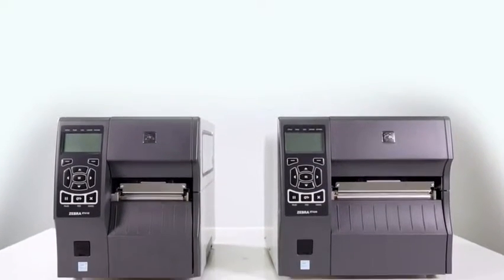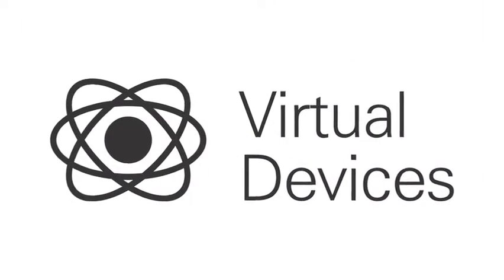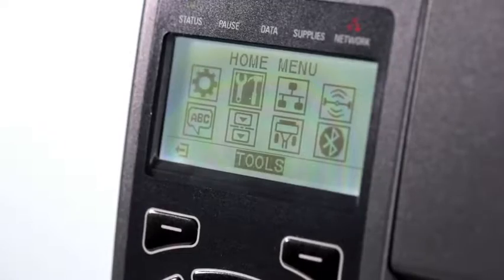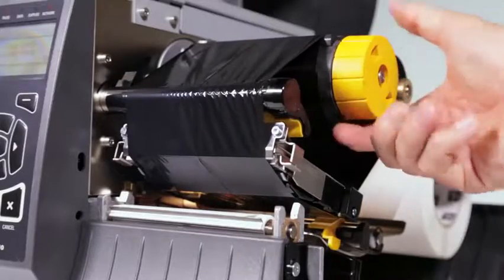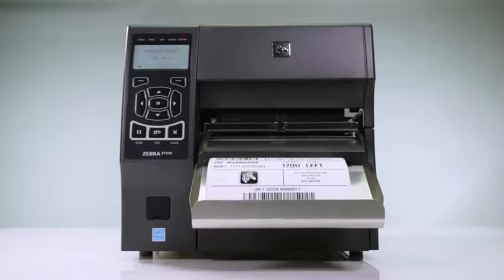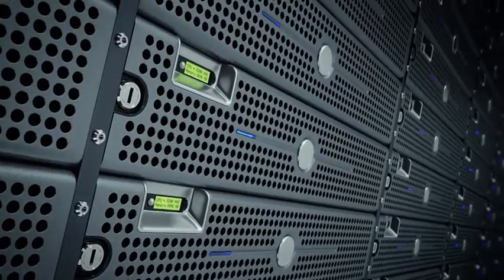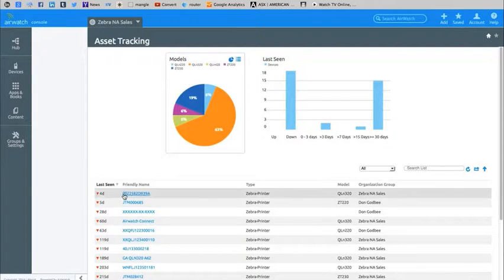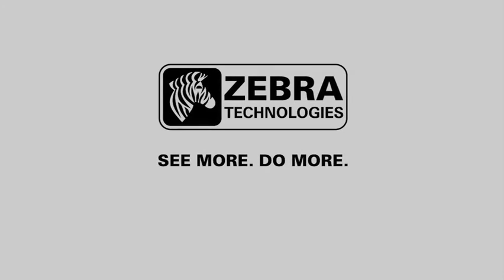zt400-product- Printer Thermal Printers พิมพ์สติกเกอร์ บาร์โค้ด